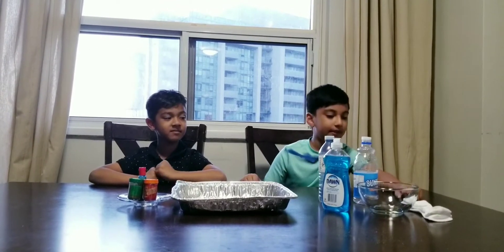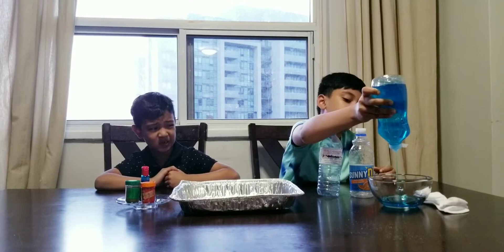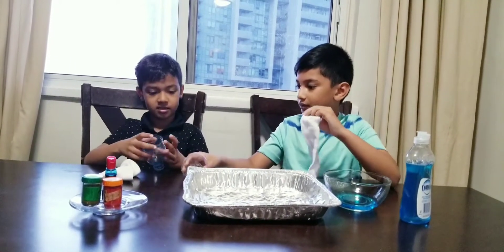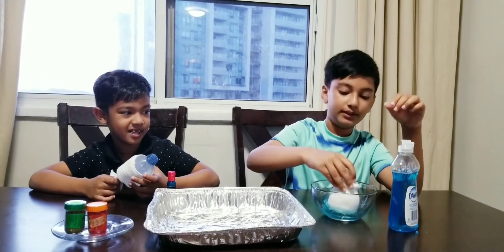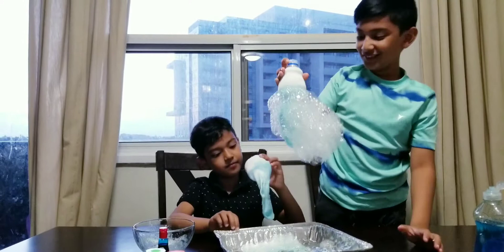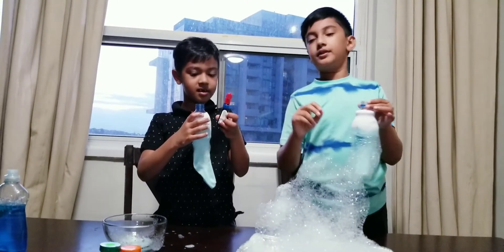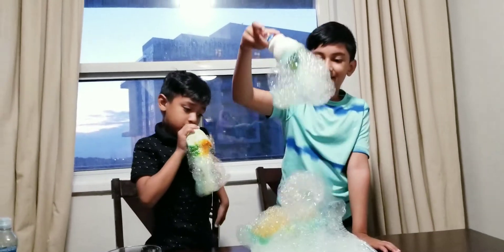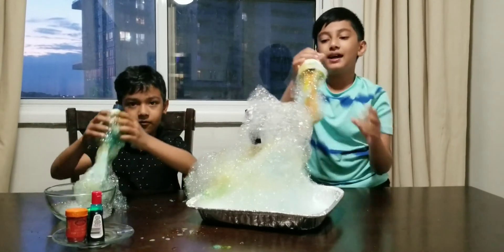Awesome Super Easy Bubble Experiment | Kids Experiments to Do At Home | Fun Kids Experiment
Hi guys! Today me and my brother are going to make a different type of bubble! Yes, that's right! This bubble is like soap. But here is what you need for this experiment:
1. A bowl
2. Socks (multiple if you're doing it with friends/family)
3. Dish soap
4. Food color
5. And a plastic water bottle (Have an adult to cut your bottle)
And that's pretty much it!
👨‍👩‍👧‍👦 This video is kid friendly/child friendly/family friendly.

Music in the video is not copyrighted.